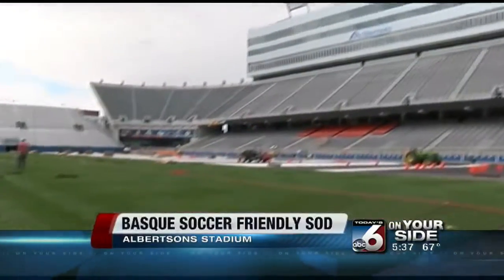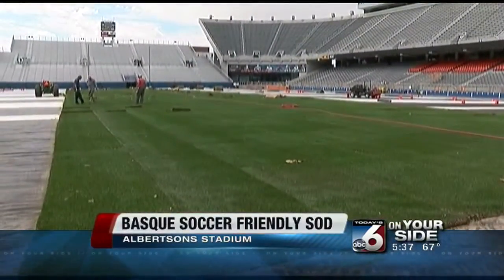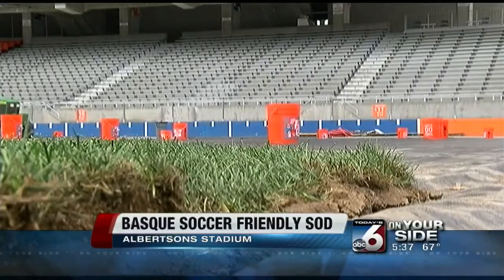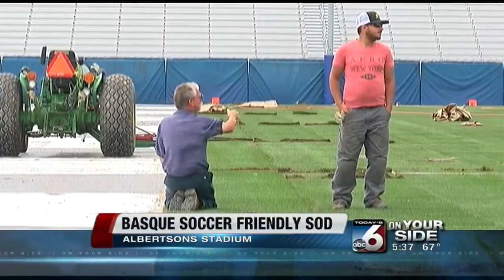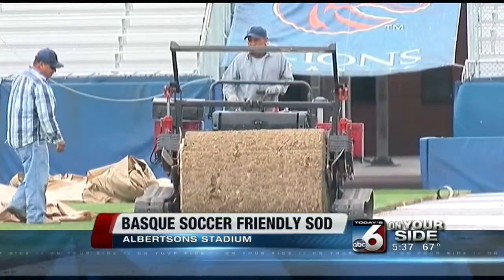Preps for Basque Soccer Friendly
Crews are laying down sod to prep for the big game.